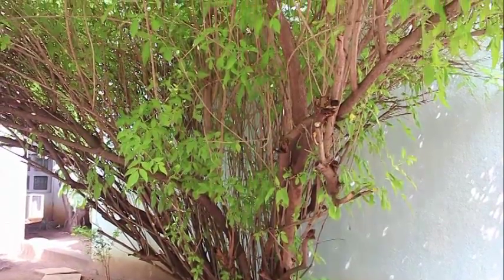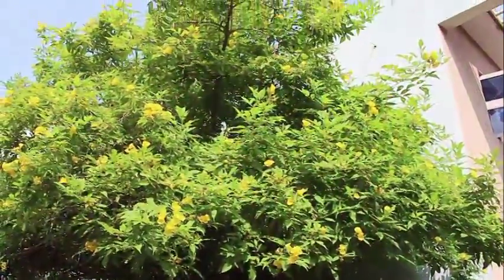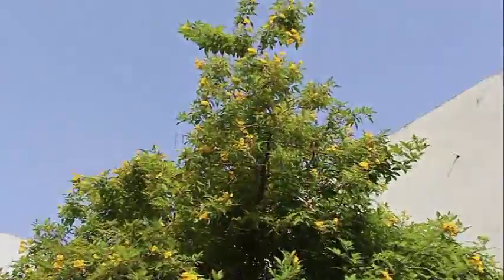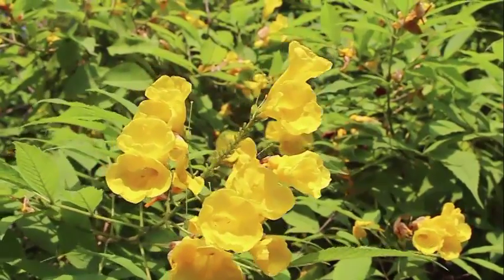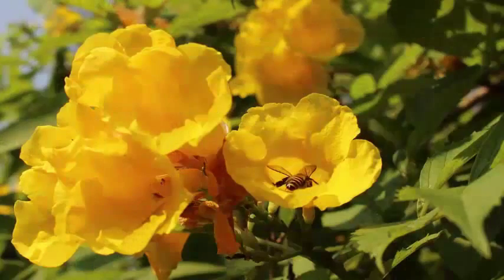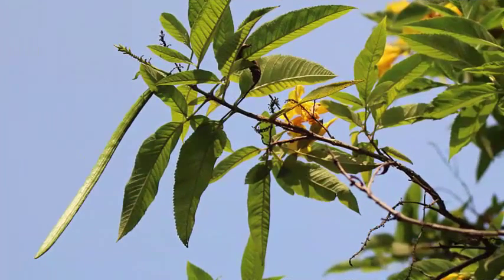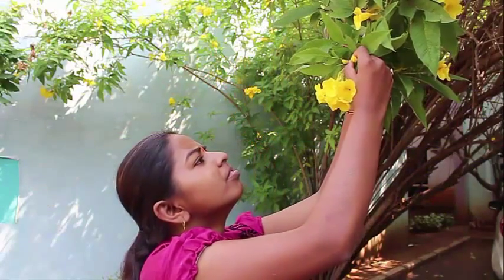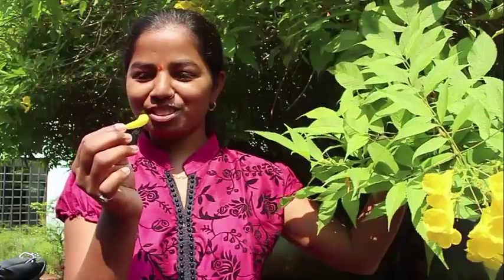Tree Tales - Tecoma stans | English | Trumpet Tree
In our series Tree Tales today we are going to learn about a tree – Tecoma stans. The word Tecoma comes from Mexico and “stans” means erect. This tree is commonly called the yellow Elder tree. The tree does not have much of a trunk. It is like an over grown bush. It has very dense green foliage. The tree has pretty yellow flowers and it grows to a height of about 20-feet.  The yellow flowers appear in profusion during the monsoon season and the tree continues to flowers until the winters. Have a close-up view of the flowers. The flowers are bell shaped – almost like the shape of a trumpet. So, the tree is commonly called the Trumpet Tree. Because of its sweet nectar the flowers attract a lot of bees and butterflies. Here you can see the long pods of the Tecoma stans. And now you can see the bud full of air. Here a girl is plucking a bud. Then she hits it on her forehead. And lo, it makes a very loud sound. See, this again. That’s why children love this tree. This work was supported by IUCAA and Tata Trust. This film was made by Ashok Rupner TATA Trust: Education is one of the key focus areas for Tata Trusts, aiming towards enabling access of quality education to the underprivileged population in India. To facilitate quality in teaching and learning of Science education through workshops, capacity building and resource creation, Tata Trusts have been supporting Muktangan Vigyan Shodhika (MVS), IUCAA's Children’s Science Centre, since inception. To know more about other initiatives of Tata Trusts, please